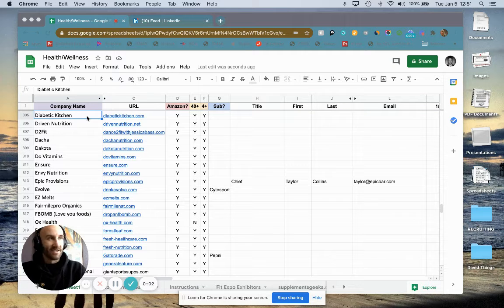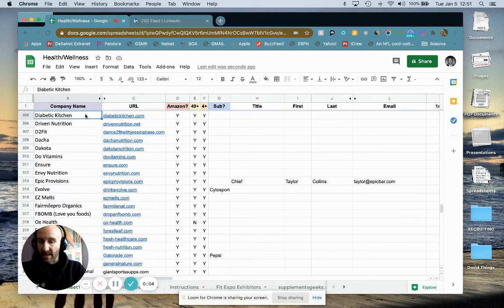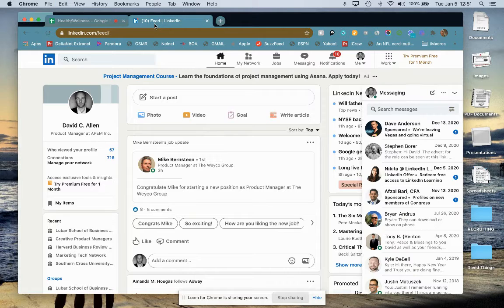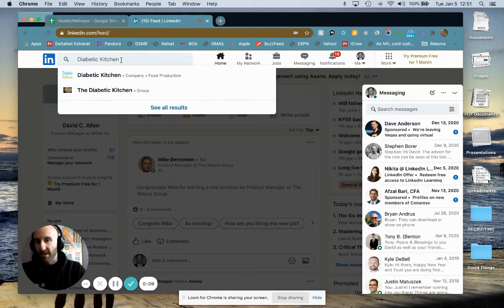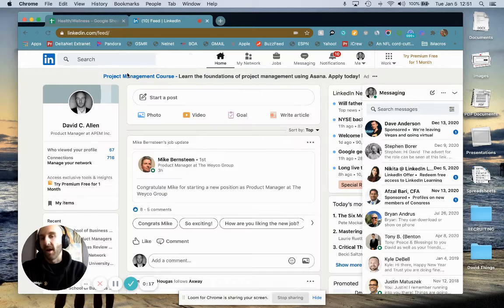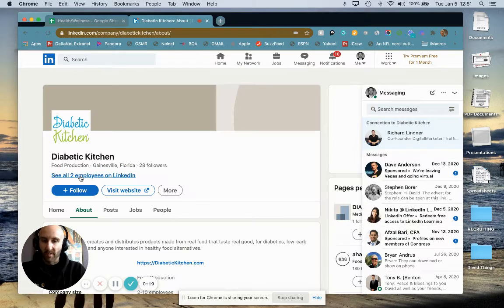How to Find People's Contacts on LinkedIn | By David Allen | Silicon Edge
Uncover tons of new networking leads using this LinkedIn strategy. Step by step tips on how to identify high-potential contacts in your target.

When I was first establishing my career I could see that this platform was acting like a search engine and that I could optimize my profile to show up in search results.

First I just focused on making sure potential employers could find me and see a highly relevant profile of my experience.

Later on, when I became an entrepreneur, I realized that my own reputation was just as important as my business reputation. The business may not always be around but I sure will!

When I exited my agency recently the first thing I did was update and optimize my LinkedIn for the new direction I was going in. Within a short time, I had a viable new business with great fit clients finding me on LinkedIn.

Today I see many people use LinkedIn like a bought email list. I see people connect then spam, giving no time to acclimate to the new connection.

For me, the value has been in the connections I have made over time not overnight.

I have a highly relevant and interesting newsfeed because the majority of my connections are entrepreneurs, marketers, designers, and salespeople. This encourages me to share, comment, and like which builds a more authentic social relationship than just sending an unsolicited direct message.

It is from these interactions that I have been able to mine new opportunities that are not limited by the business I am currently associated with.

I encourage you all to invest in your personal brand and personal LinkedIn alongside any organizations, you are currently growing. It may come in handy one day!

Cheers
Silicon Edge